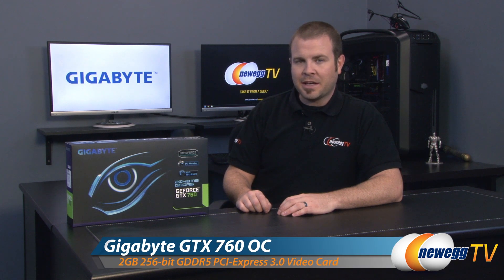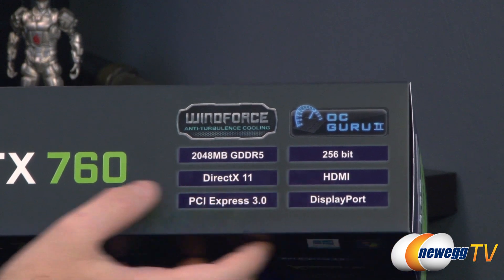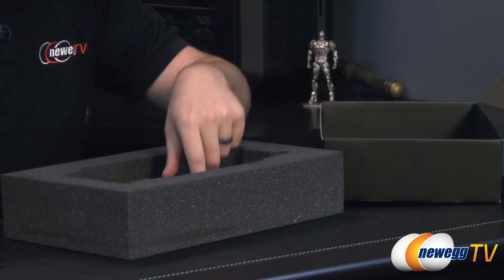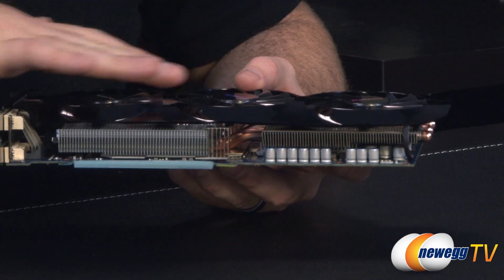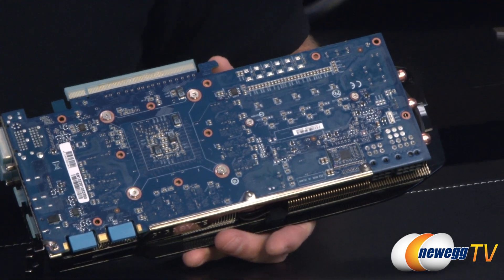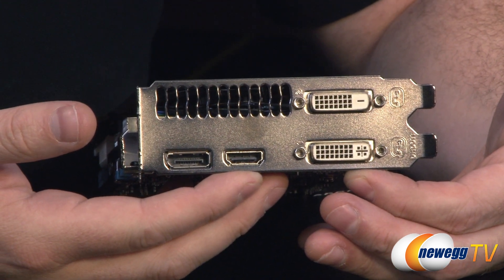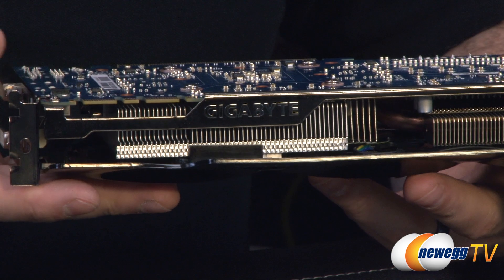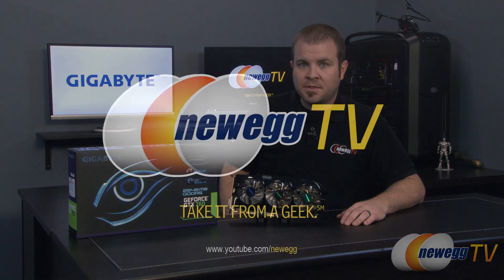Gigabyte GeForce GTX 760 Windforce Edition Overview - Newegg TV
GIGABYTE GV-N760OC-2GD GeForce GTX 760 2GB 256-bit GDDR5 PCI Express 3.0 HDCP Ready Video Card
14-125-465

Here we have an Nvidia GeForce GTX 760 Windforce Edition video card from Gigabyte, model: GV-N760OC-2GD. Check out the video to see more!

- Credits -
Presenter: Paul
Producer: Lam
Camera: Rachel
Post-Production: Anna